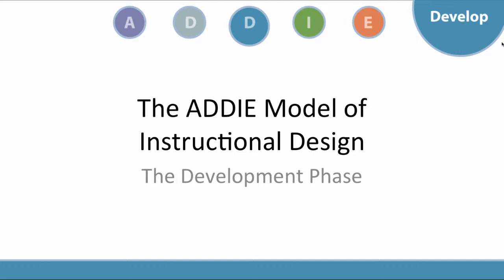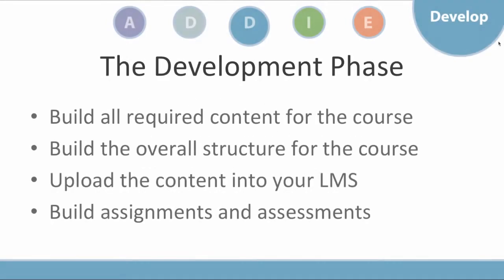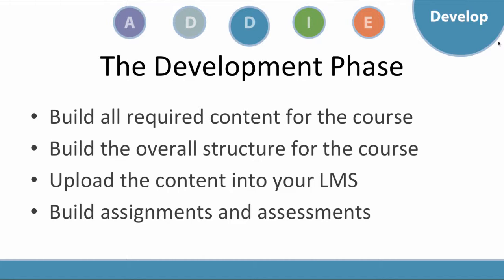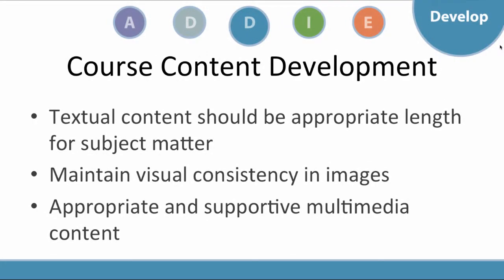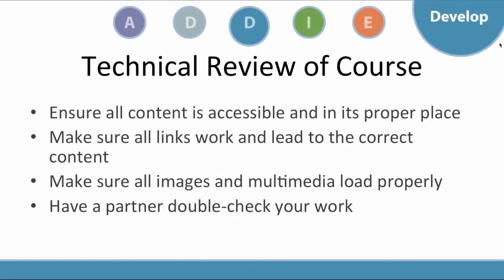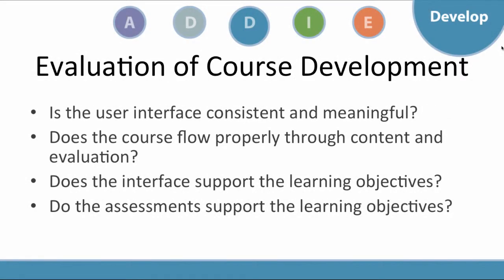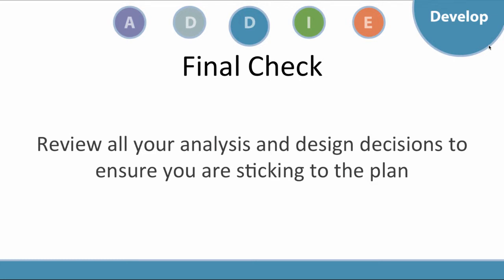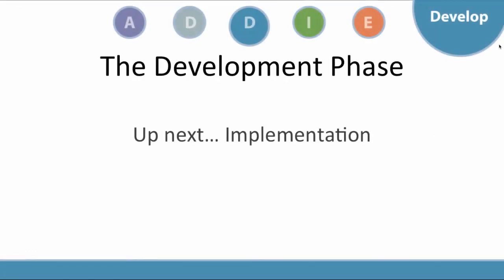A6 ADDIE Screencast Development